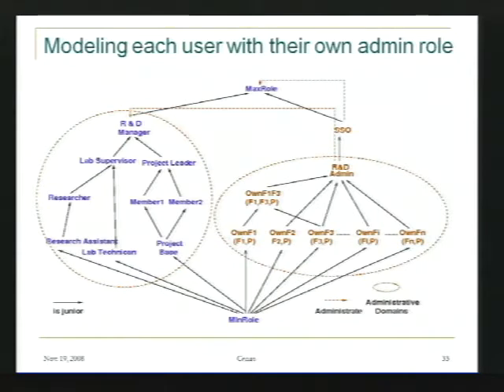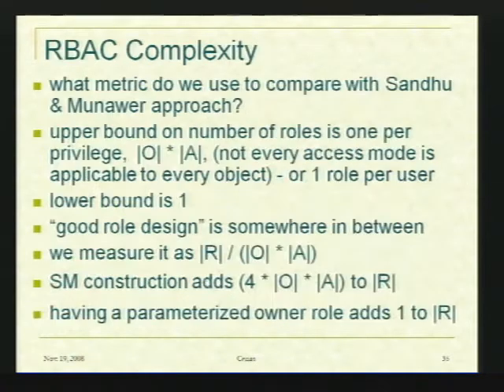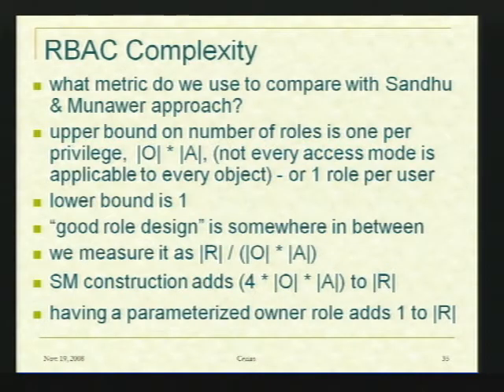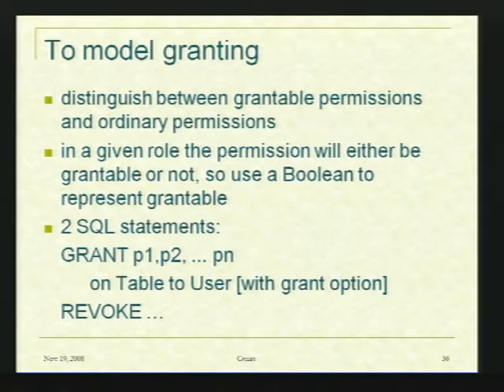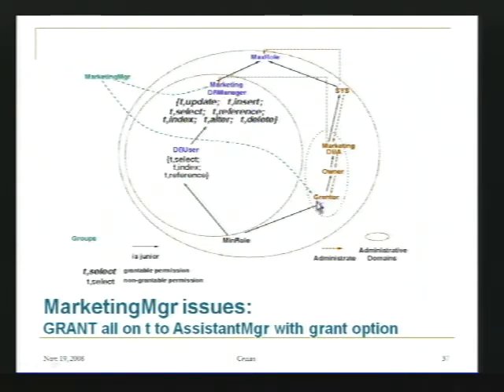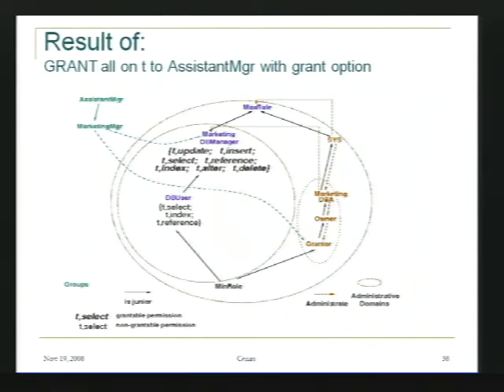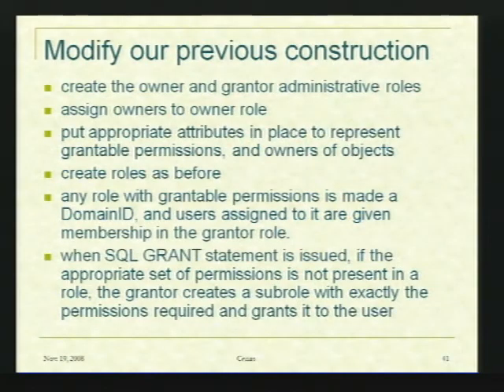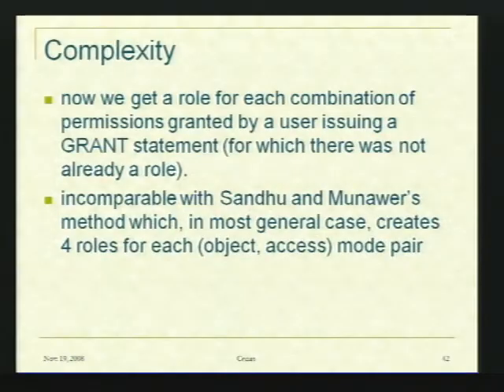CERIAS Security: The Role Graph Model and its Extensions 4/5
Clip 4/5
Speaker: Sylvia Osborn · University of Western Ontario

The Role Graph Model was first introduced by Nyanchama and Osborn in 1994. It has been extended over the years to include parameterized roles, an administrative model and a delegation model. We will show how the semantics of our role graph operations differ from those of the ANSI standard. Then we will discuss how to simulate DAC, and how the underlying basic model helped us to understand and expand the model to deal with delegation. The present and future of RBAC will also be discussed.